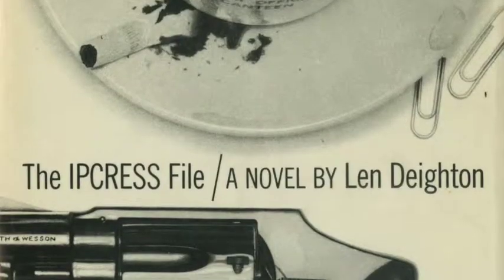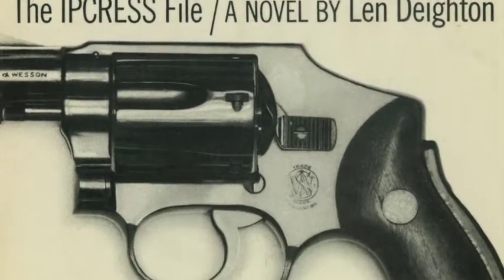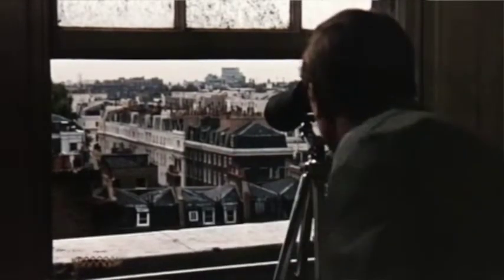The Ipcress File Review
Matthew and Kenneth review The Ipcress File